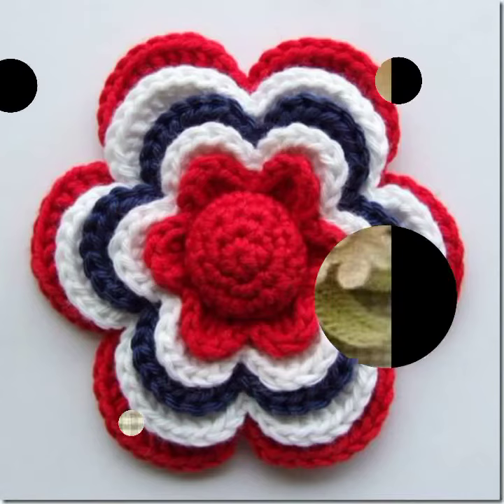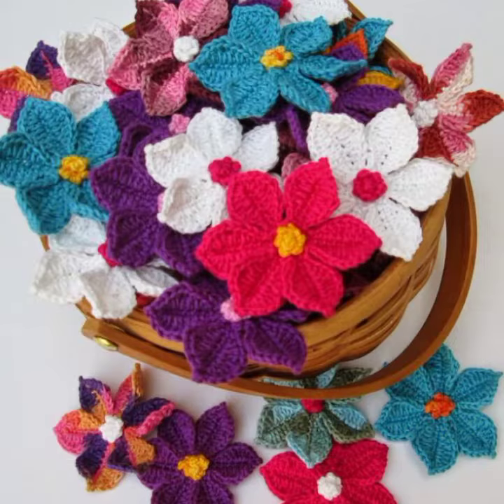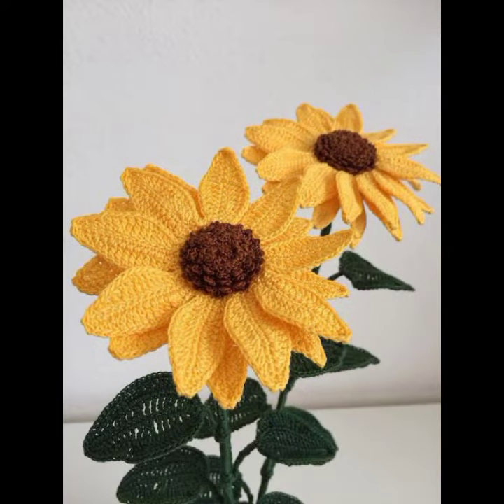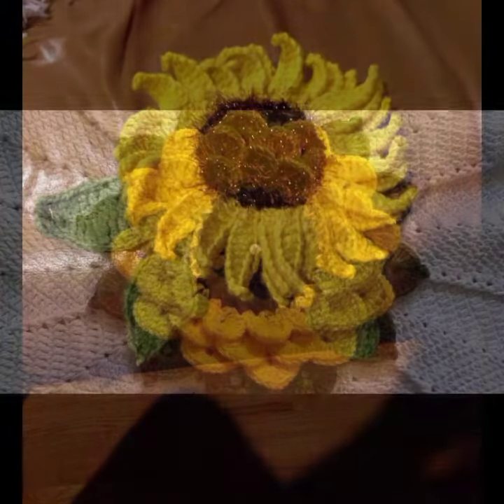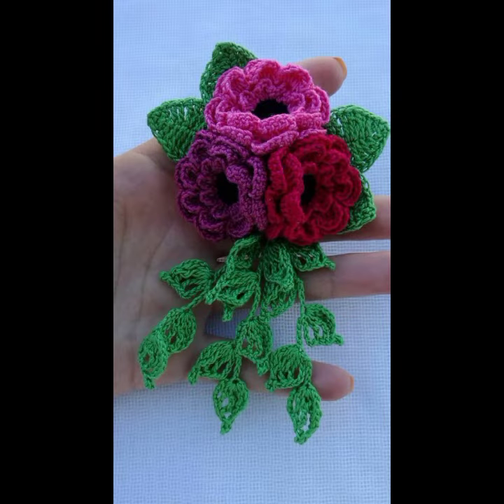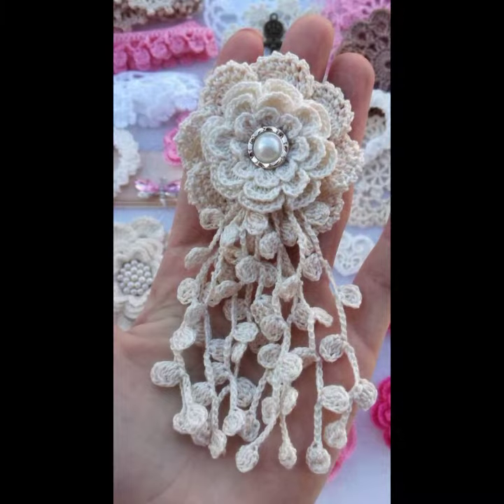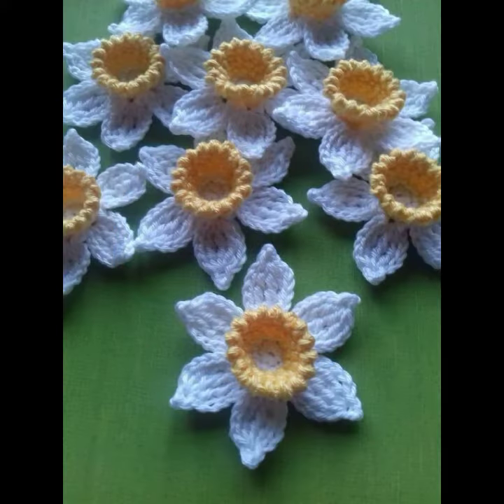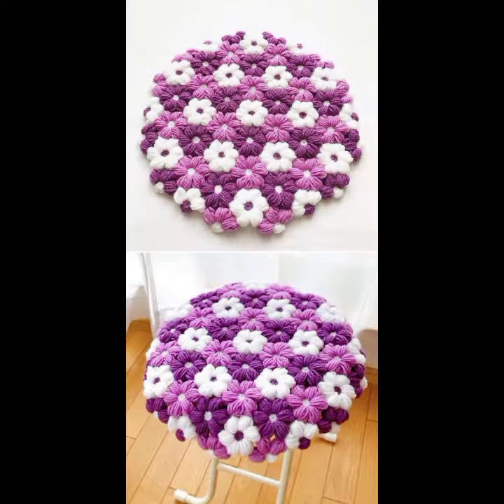How To Design Stylish Crochet Handmade Flower Design